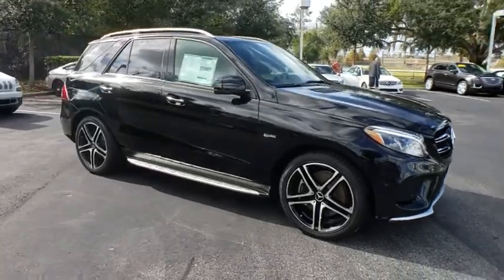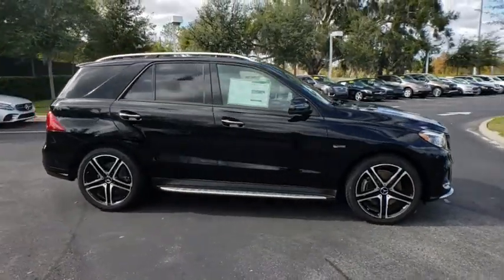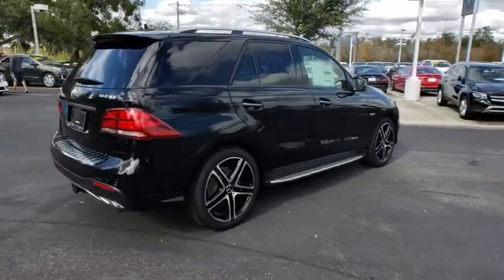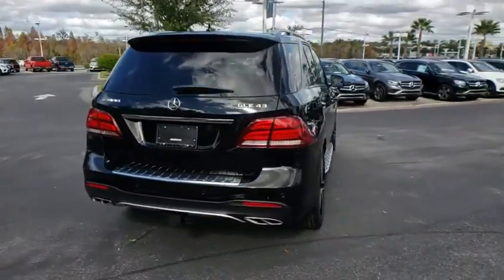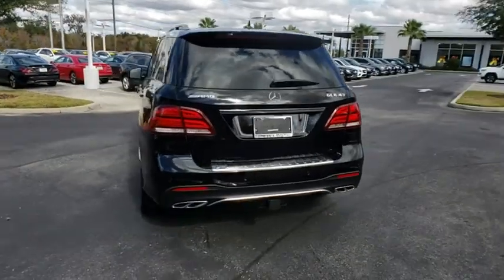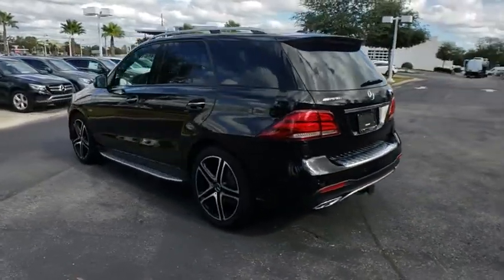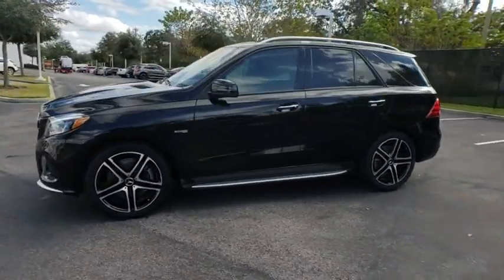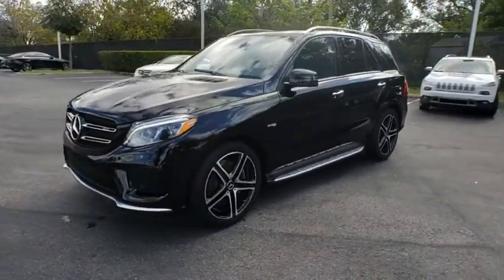2019 Mercedes-Benz GLE Lakeland, Plant City, Winter Haven, FL KB198008